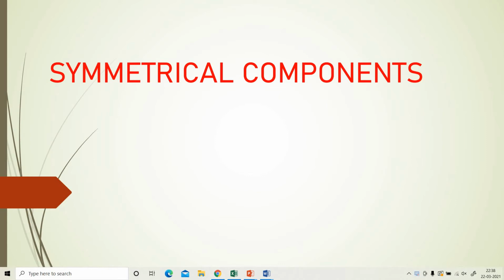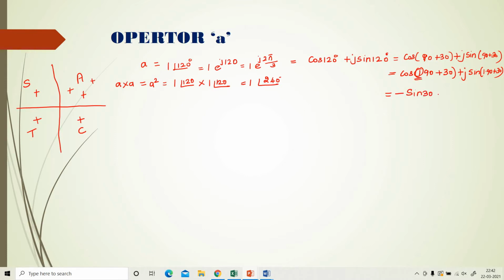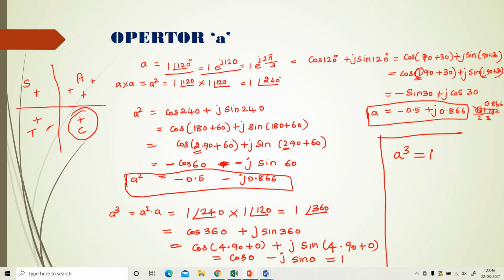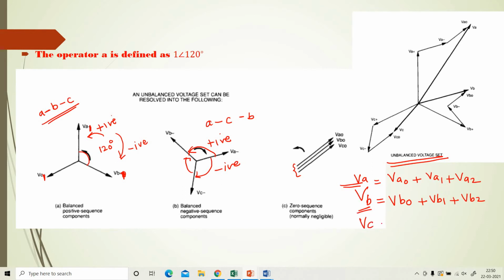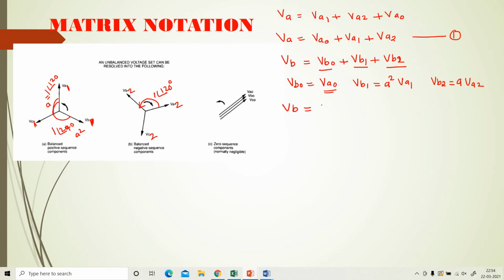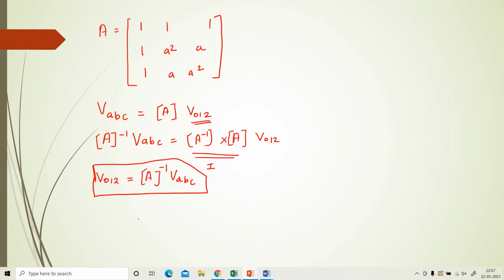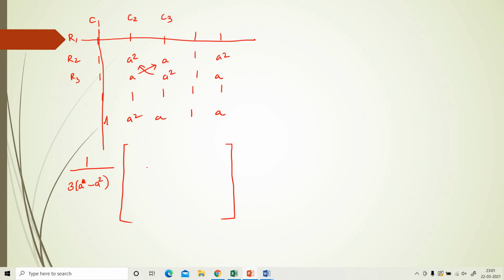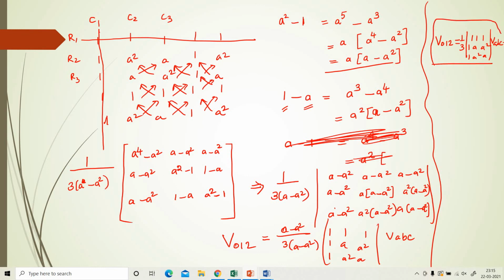SYMMTRICAL COMPONENTS-'a' operator -Power system analysis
1) symmetrical component
2) 'a' operator
3)Relation between unbalanced voltage and sequence components